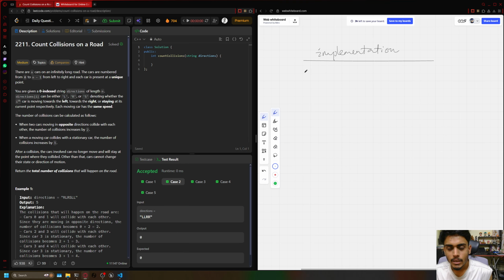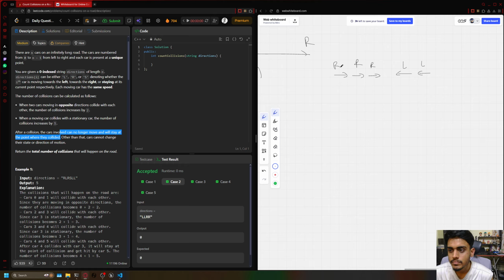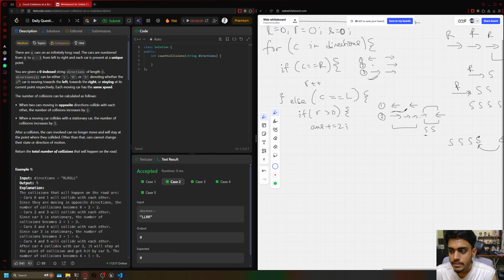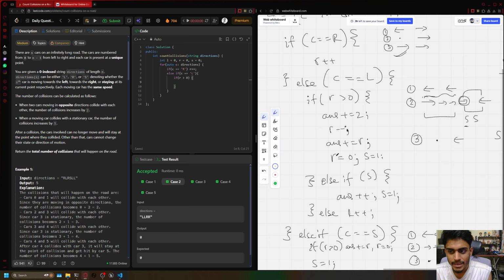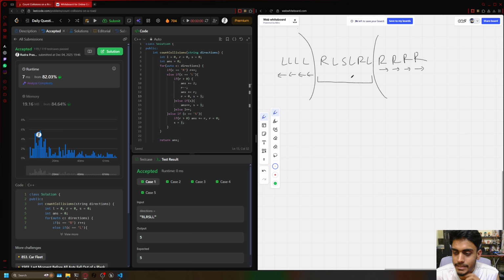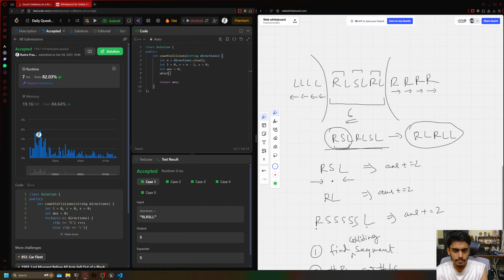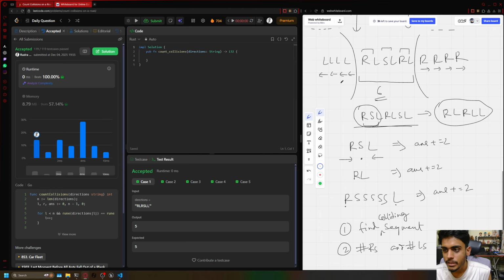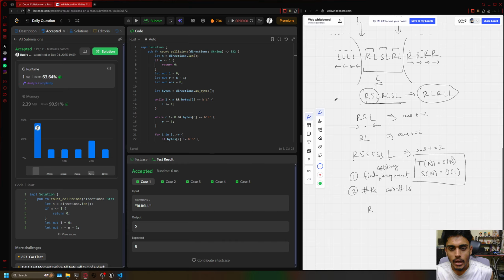LeetCode | Count Collisions on a Road | C++ | Golang | Rust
In this video, we solve “Count Collisions on a Road” (LeetCode) and walk through two different approaches, all implemented in C++, Golang, and Rust.

⏱ Timestamps

00:00 – Problem Statement and Logic
11:34 – C++ Implementation (Naive way)
14:39 – Optimal way
19:35 – C++ Implementation
21:47 – Golang Implementation
23:48 – Rust Implementation

🔹 Approach 1 – Simulation / Brute-Force Logic
We model the road as a stream of cars moving L, R, and S, and simulate how collisions happen:

Handle consecutive R cars

Handle L meeting R (head-on + chain collisions)

Handle collisions with S (stopped cars)
This builds the full intuition for why cars eventually become stationary and how to count each collision correctly.

🔹 Approach 2 – Optimized Counting (Greedy / Trimming)
We use a neat observation:

Leading L cars on the far left never collide

Trailing R cars on the far right never collide
All cars in the middle segment will eventually become S, so the number of collisions equals the count of non-S cars in that trimmed range.
This gives a clean O(n) solution that’s easy to implement.

Throughout the video, I:

Explain the intuition step-by-step

Trace through edge cases

Implement the solution in C++, Golang, and Rust

Discuss time & space complexity

If you’re preparing for LeetCode, coding interviews, or competitive programming, this problem is a great example of turning a simulation idea into a simple greedy/counting solution.